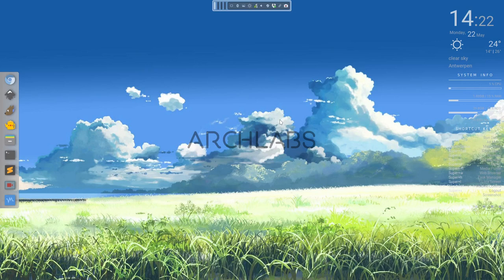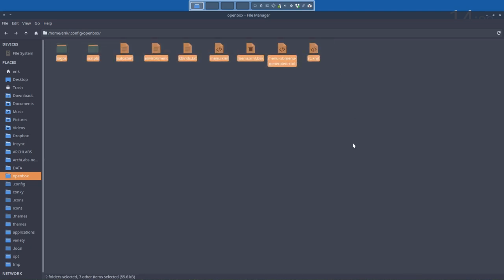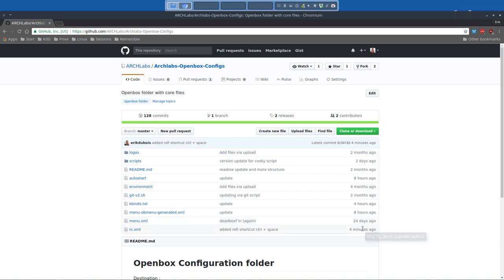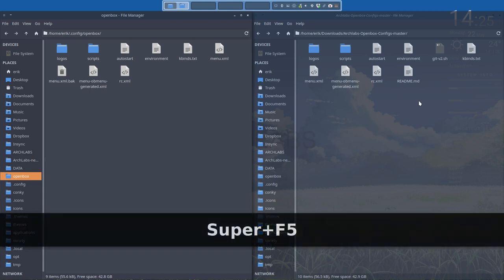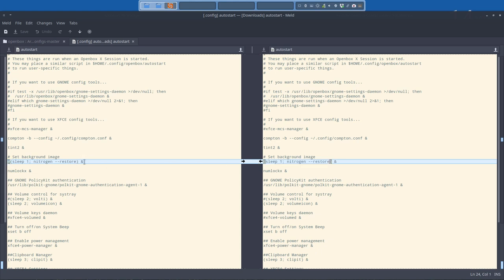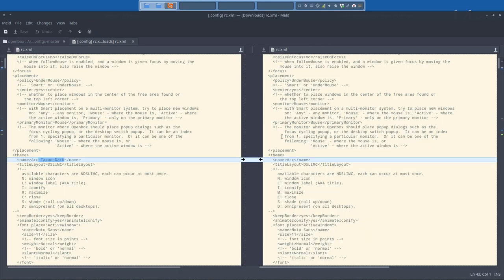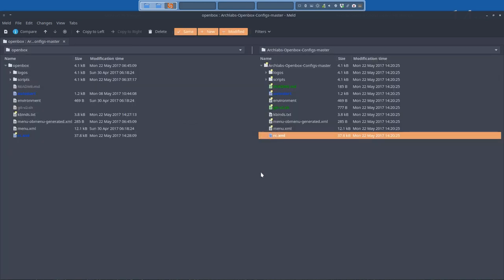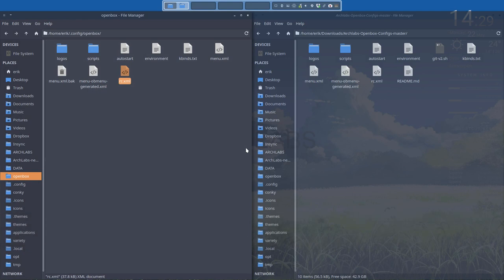ARCHLabs : 59 comparing your archlabs config files with latest github version